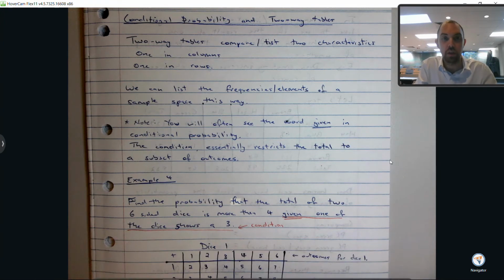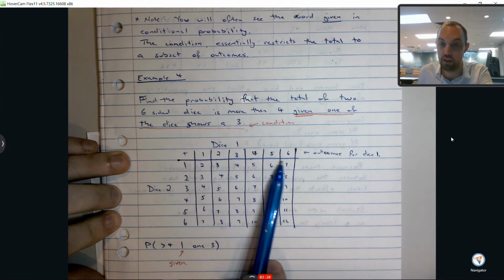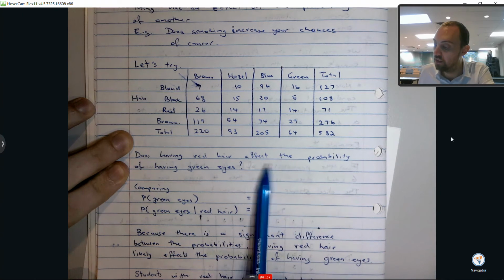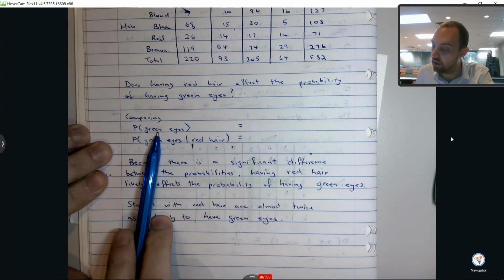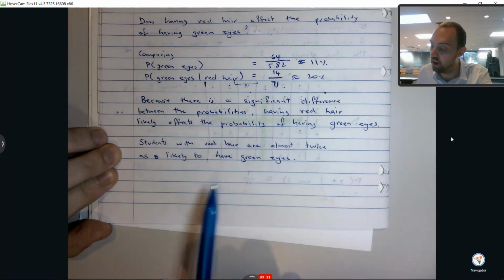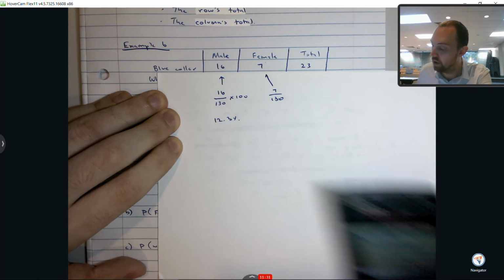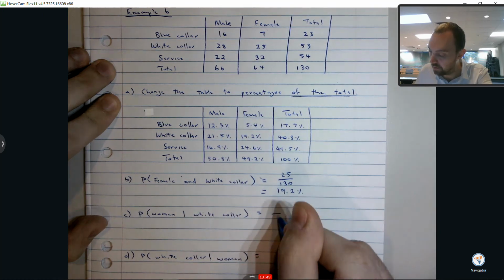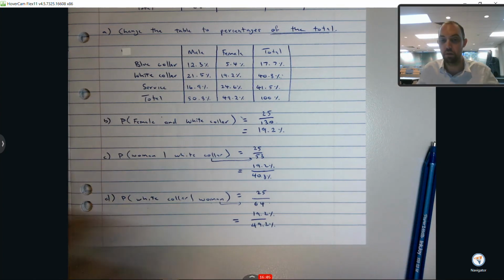Conditional Probability and Two-way Tables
We continue our look into conditional probability using two-way tables to help us.